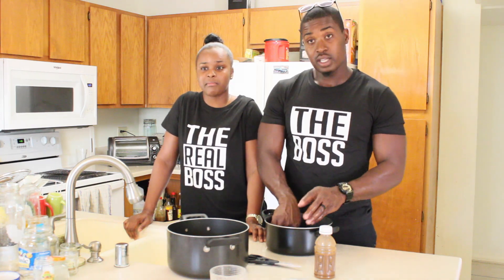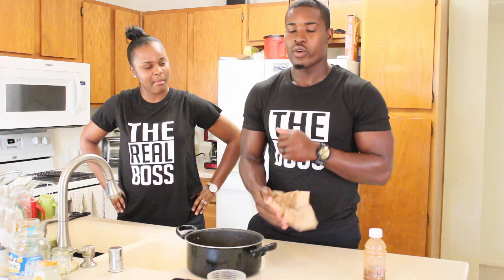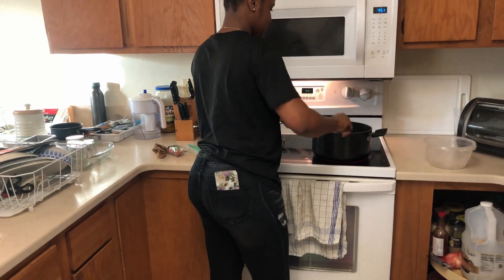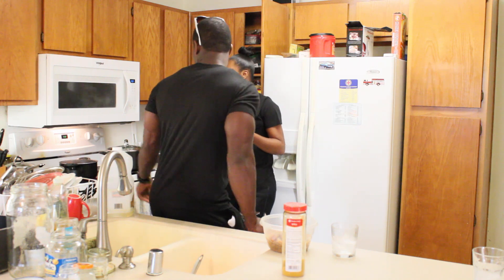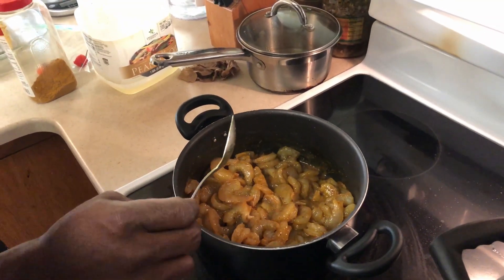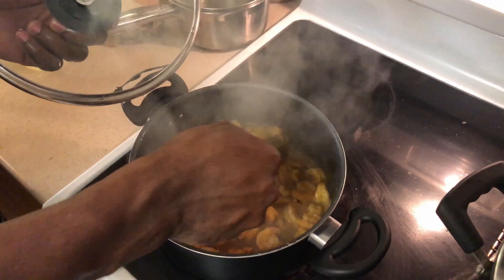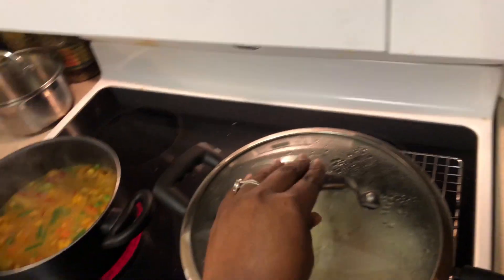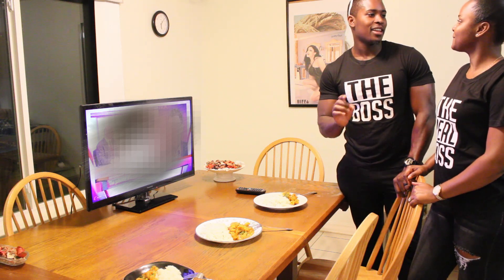COOKING WITH THE DALEYS - CURRIED SHRIMP 🍤 AND RICE 🍚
Having fun cooking  🥘 together. We make the perfect team! Do you want to see more cooking videos?
Leave your feedbacks in the comment section guys.